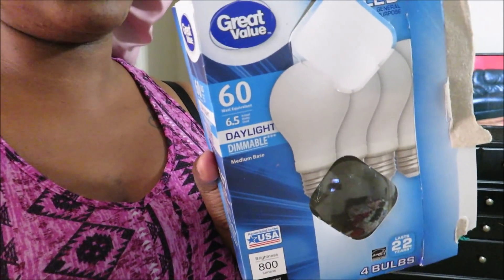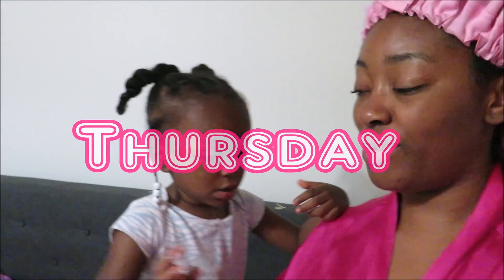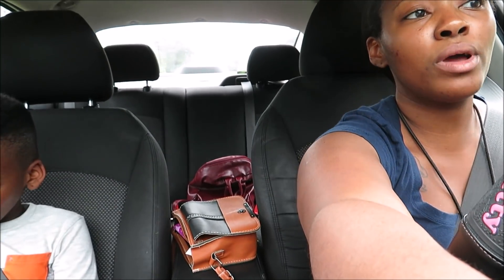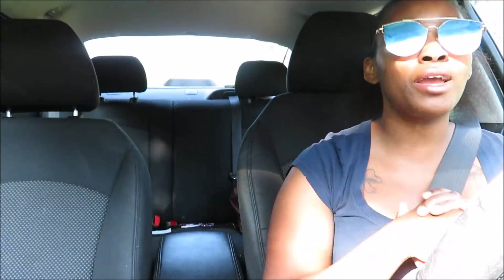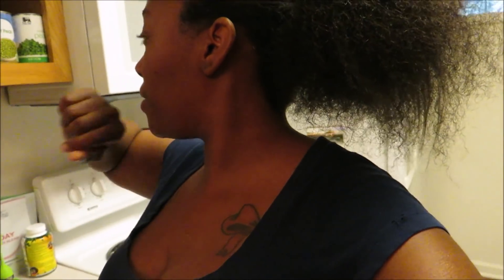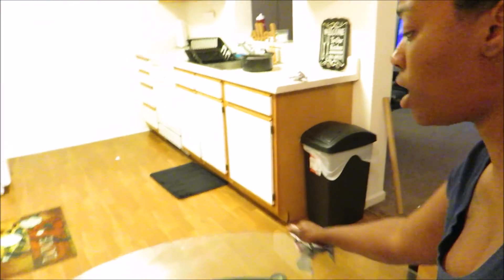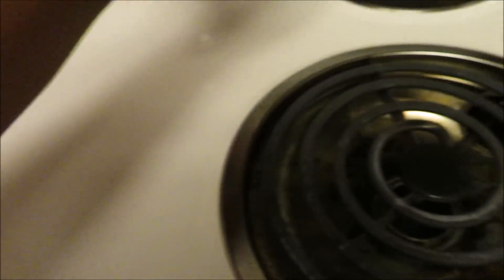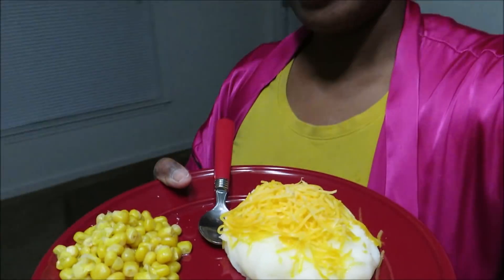Daily Routine ❤️ Mom Day In The Life Vlog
DAY IN THE LIFE of a working mom of 2 / Daily Vlogs. I have a 2 year old toddler (Brandy) and a 8 year old son (Donte).
NEW VIDEO EVERYDAY 8:30 AM

FREE MONEY

Hair : Virgin Textured Straight
USE missarethea for $60 off

Virgin Textured Straight
USE missarethea for $$$ off

Camera - Canon Powershot SX730 HS / Canon SX730 hs